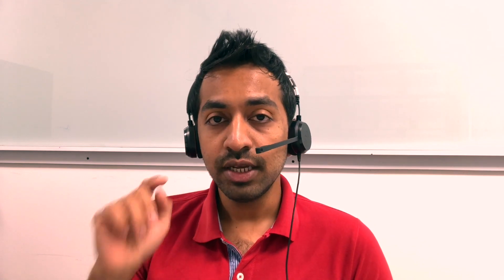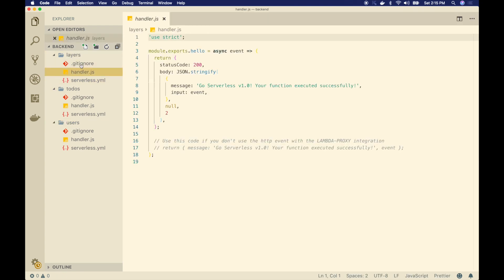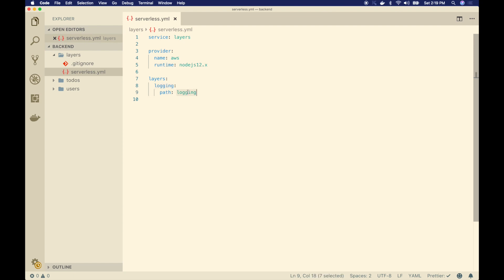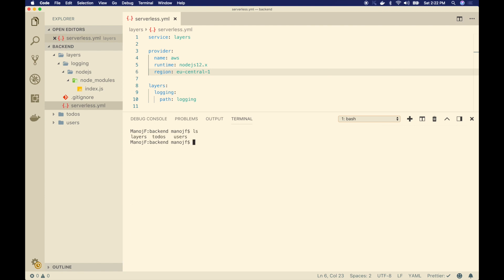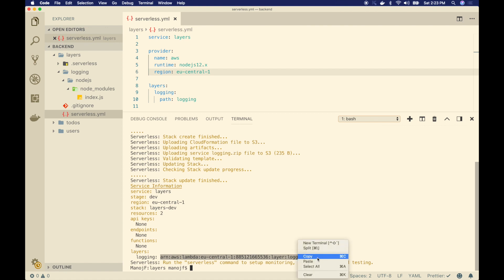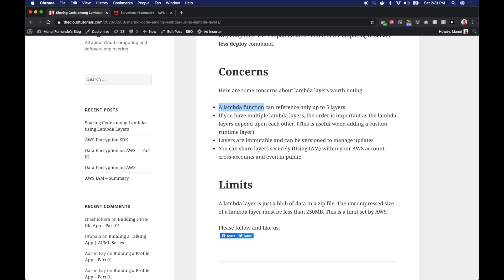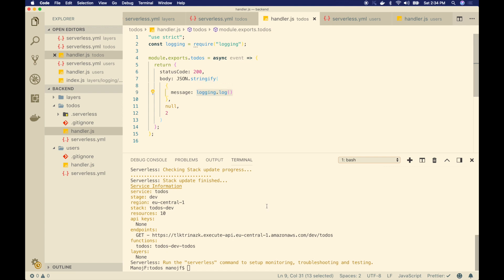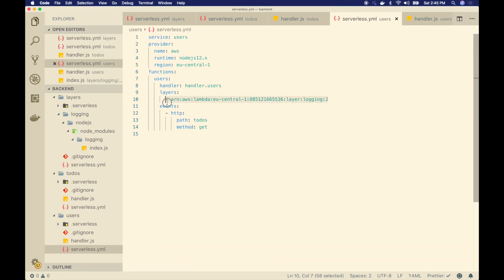AWS Lambda Layers - Sharing Code Between Lambda Functions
In this video we are going to learn, what are Lambda Layers, using them in Lambda and sharing code across functions for reuse?

2. Serverless Framework Docs